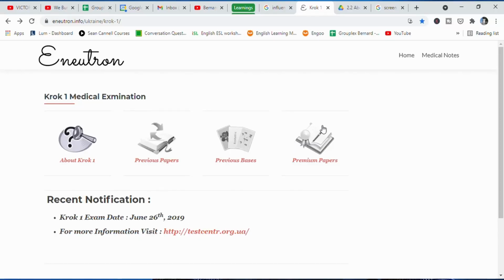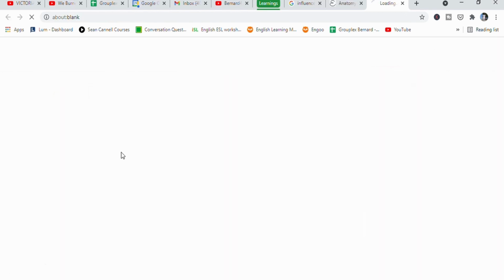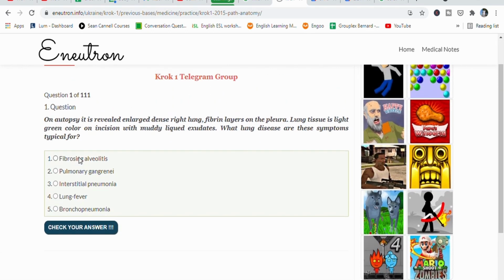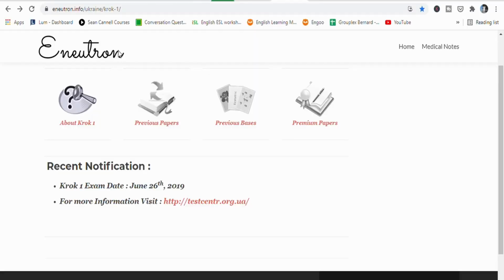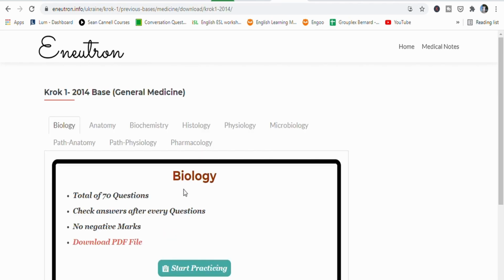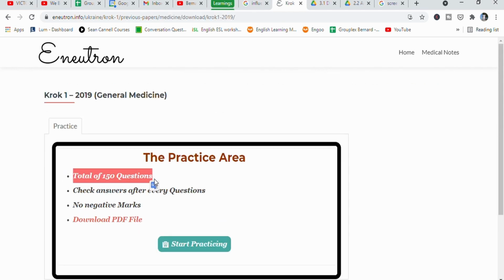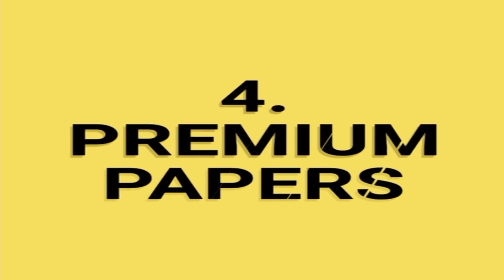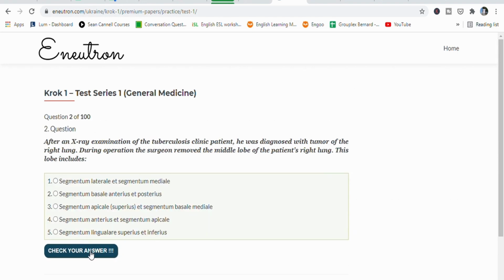How to really use Eneutron for krok!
In this video, I show you guys how to study for your krok1 exams using the Eneutron website.

0:00 Intro
0:36 Medical notes
2:04 Bases
4:30 Past questions
6:11 Premium papers
7:00 Question of the day